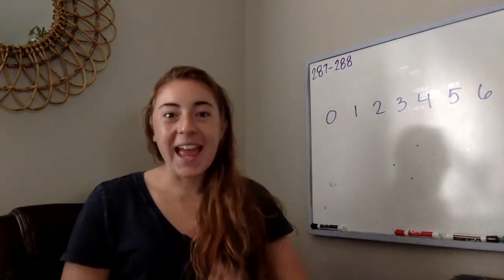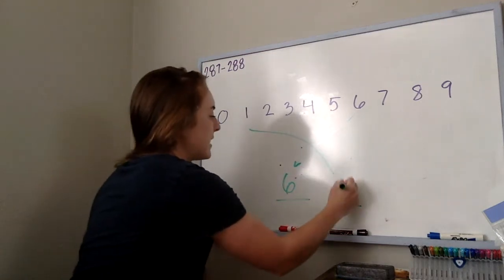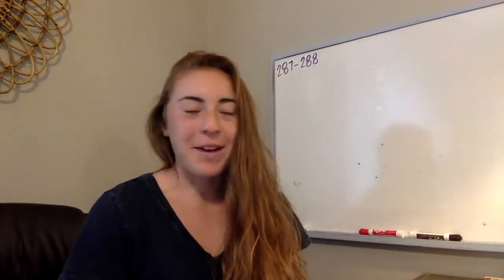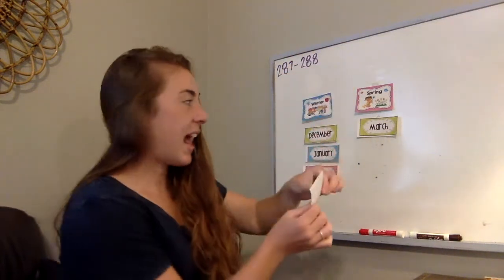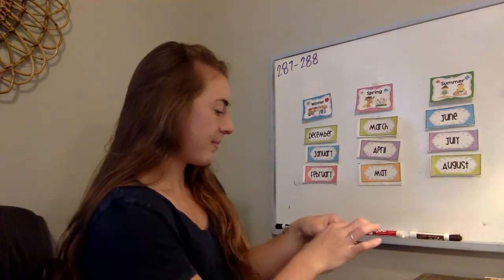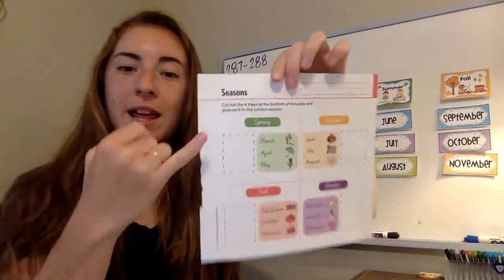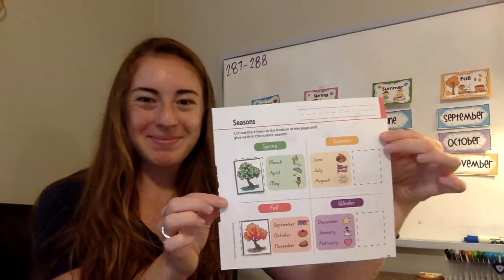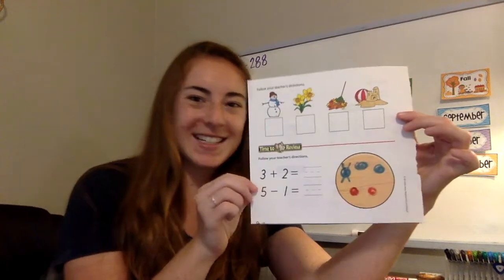Seasons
pg. 287-288